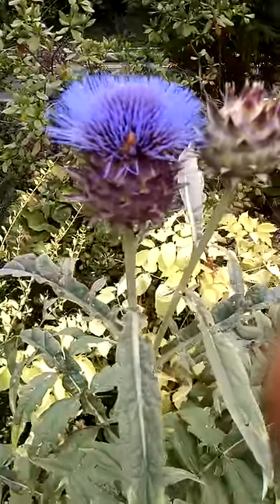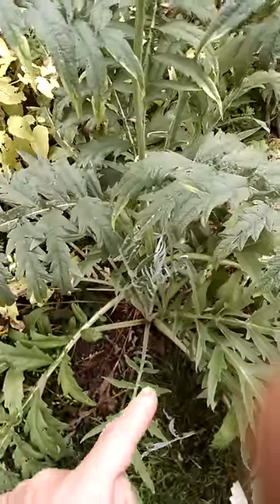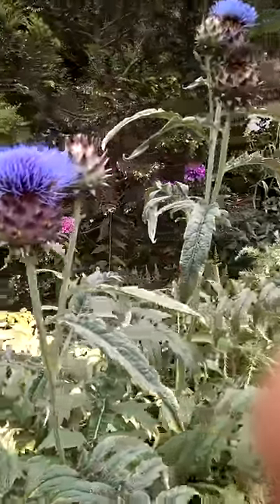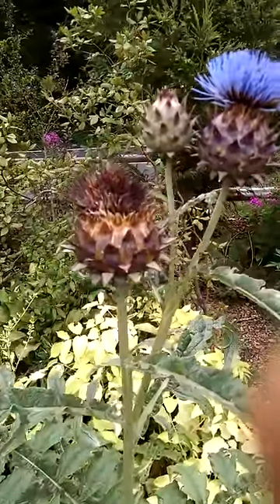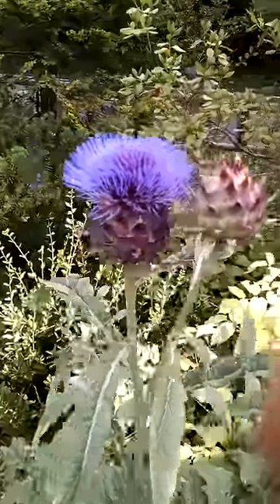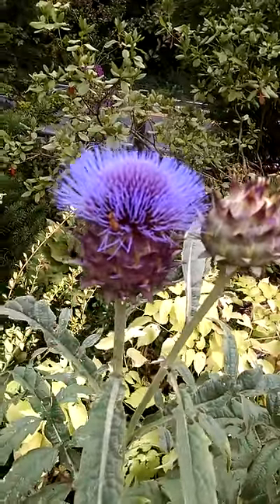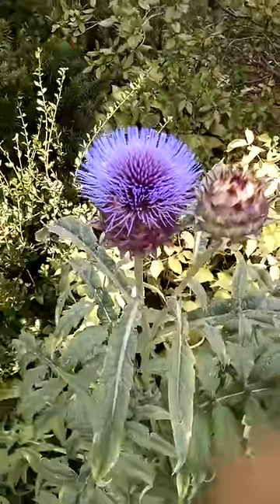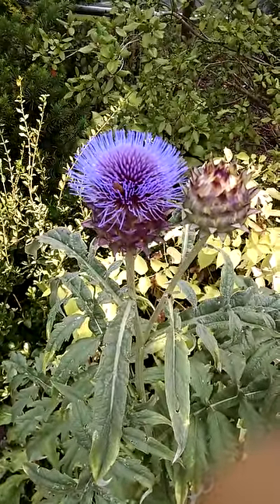Cardoon related to artichoke is easy to grow and tolerates drought.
In this video I show you a cardoon plant and how the flower grows.